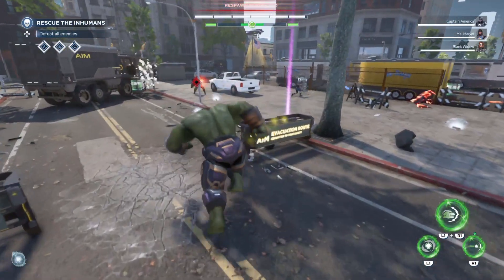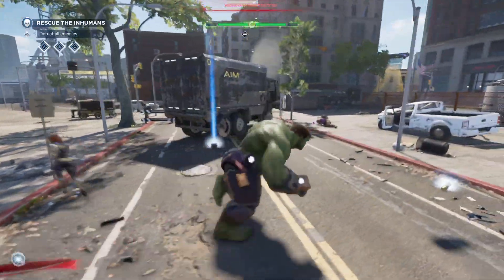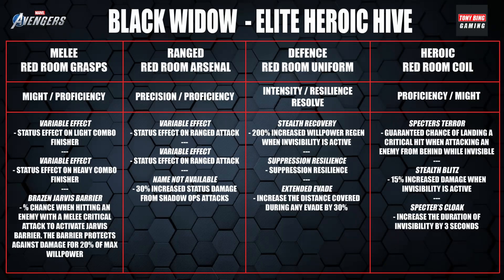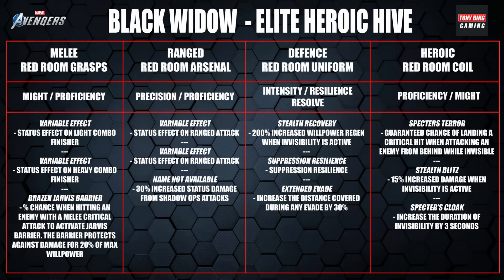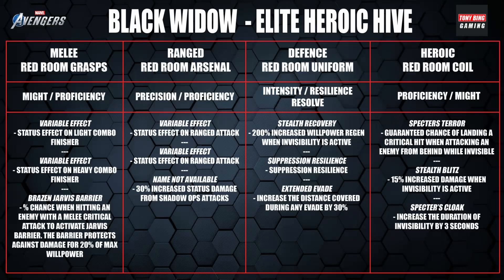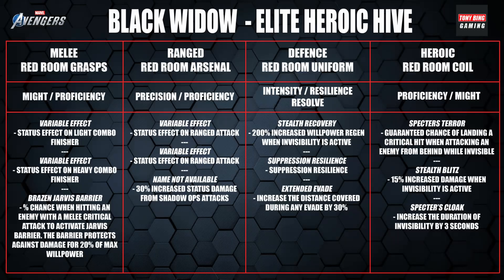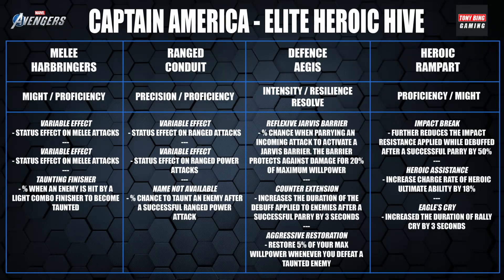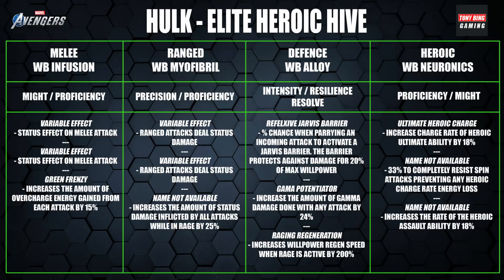HUGE GEAR BUFF | WHAT TO FARM NOW AND WHERE! Marvel's Avengers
With the latest patch for Marvel's Avengers offering a huge buff to gear drops in the Last Avenger Standing mission we run over the Exotic sets for all 7 heroes and discuss which ones you want to farm.